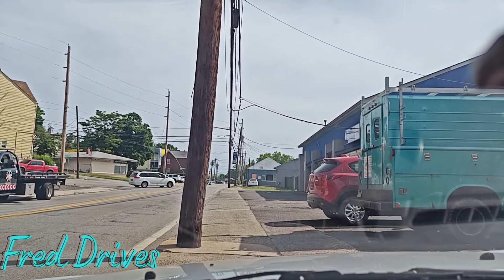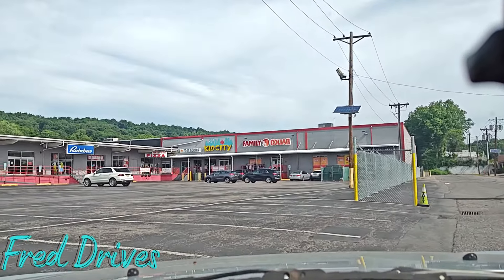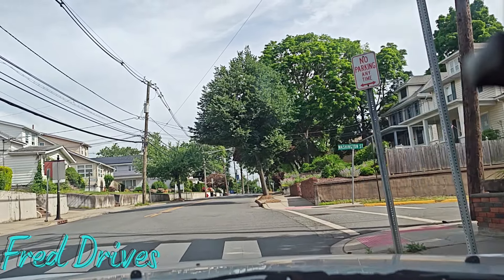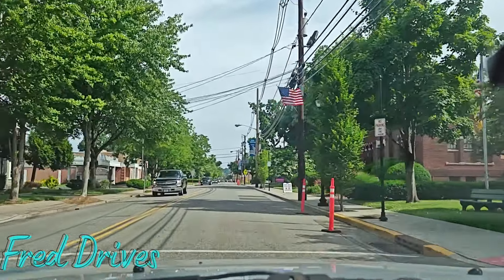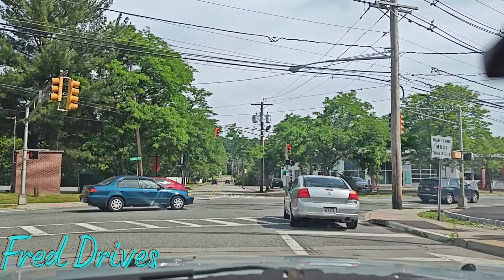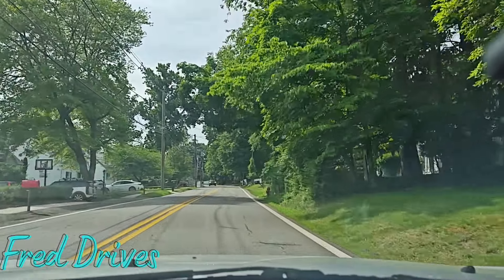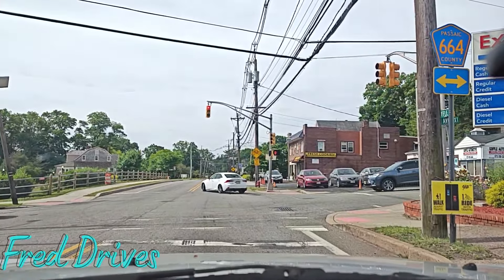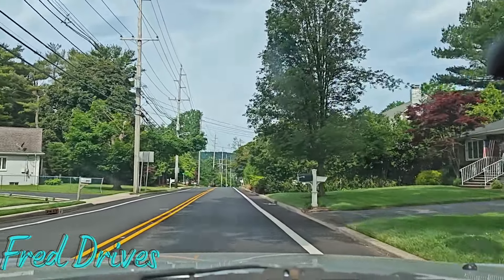Fred Drives: Hawthorne NJ Driving Tour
Welcome to another episode of FRED DRIVES, where I take you with me in neighborhoods, on highways and byways In Northern NJ and beyond!